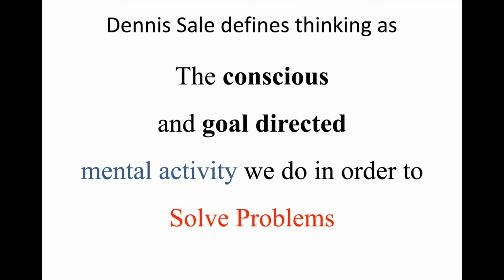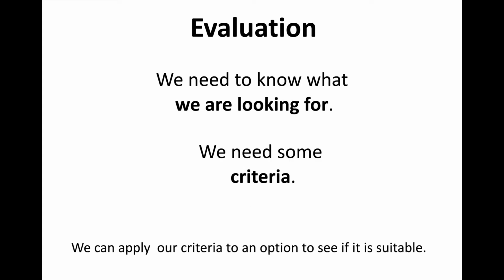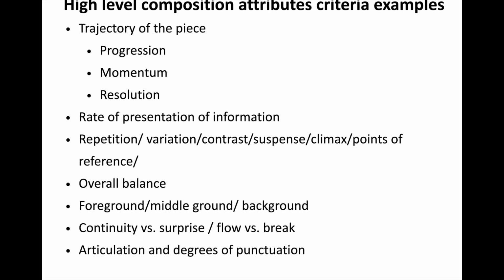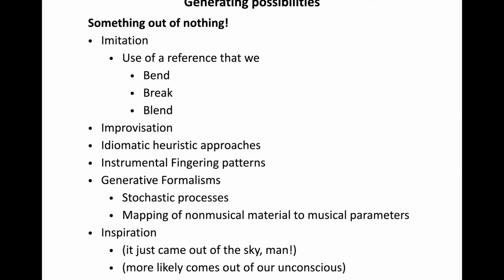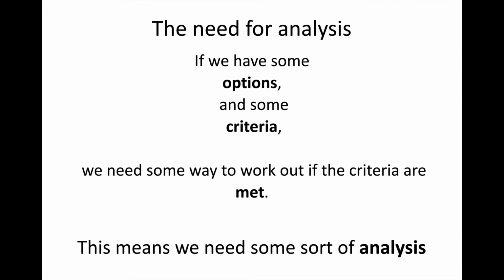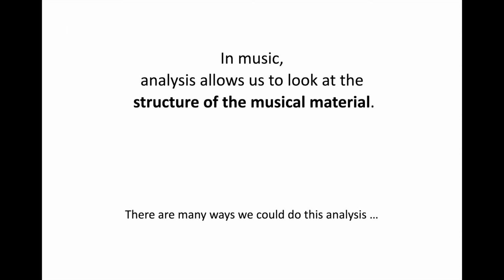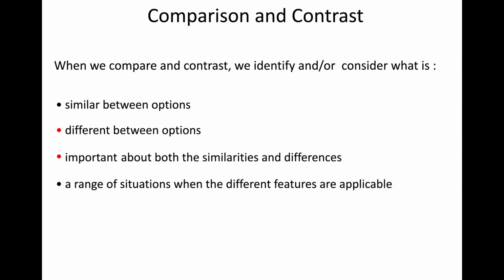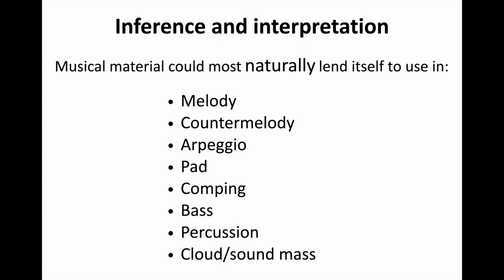Thinking and Composing